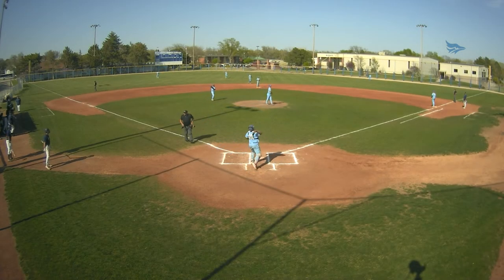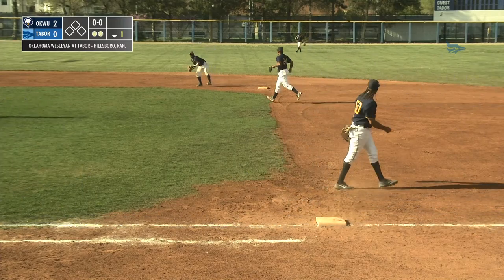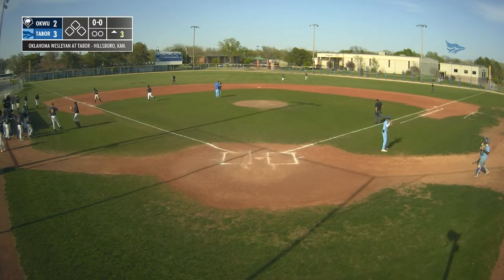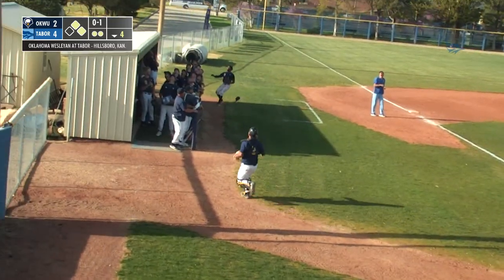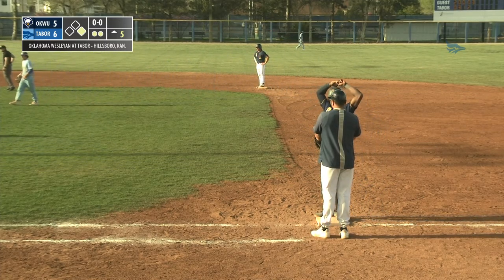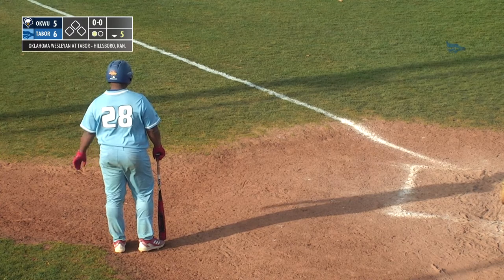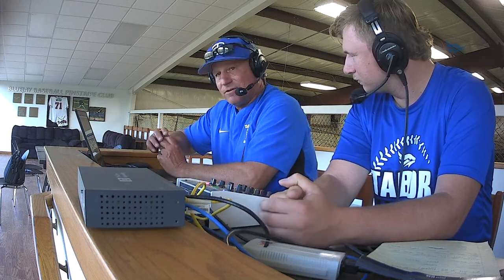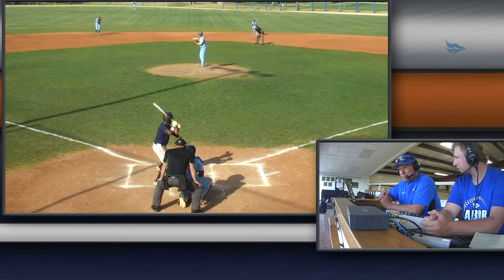Tabor College Baseball vs Oklahoma Wesleyan University- Game 2